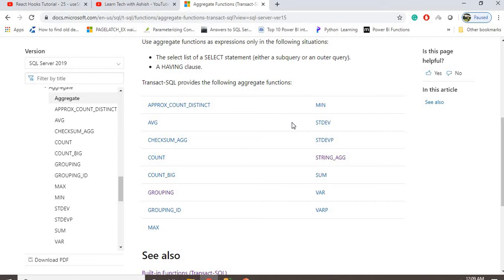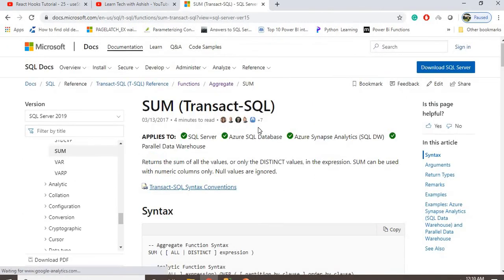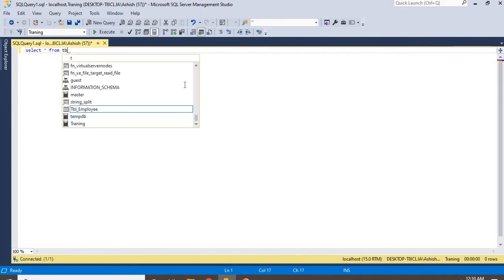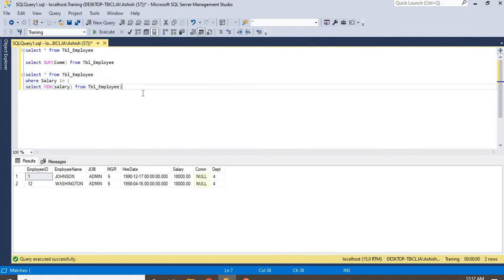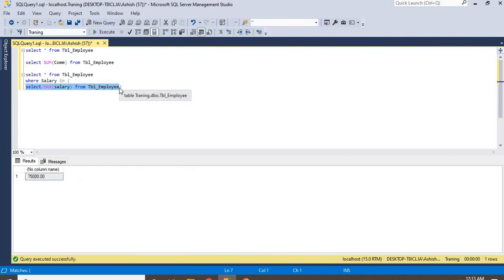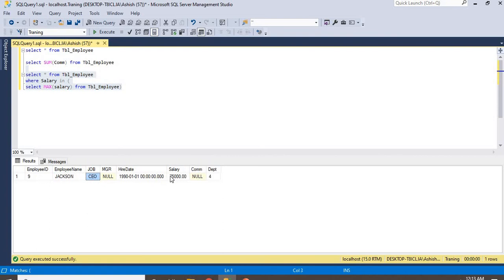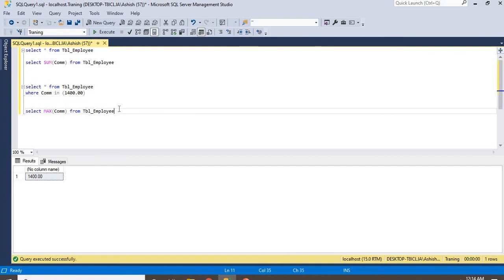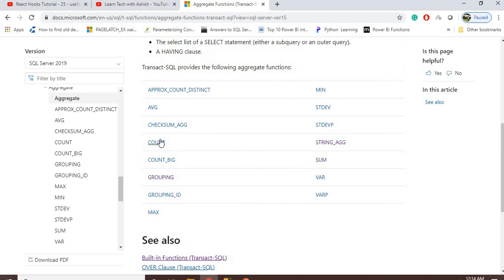number functions in SQL server | SQL Server 2019 in (2020)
This video is for aggregate functions in SQL server like MIN, MAX, SUM, COUNT
SUM function in SQL server is for adding number or currency
Example: - I want to sum salary of all the Employees
Select SUM(Salary) from Employee

MIN function in SQL server is for getting a minimum value of the column

Example:- I want a minimum salary of employees in employee table
select MIN(Salary) from employee

MAX function in  SQL server is for getting the maximum value of the column

Example:- I want a maximum salary of employees in the employee table

Count in SQL server is for counting values
Example: - I want to know how many employees are in the employee table
select count(*) from Employee